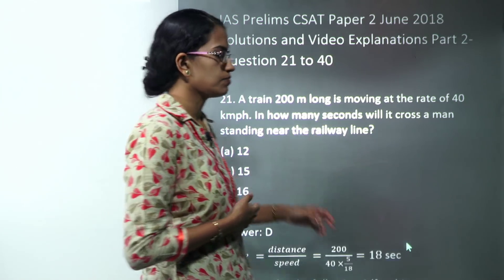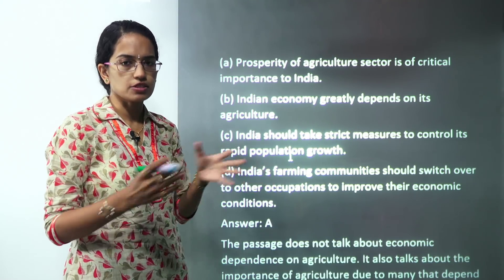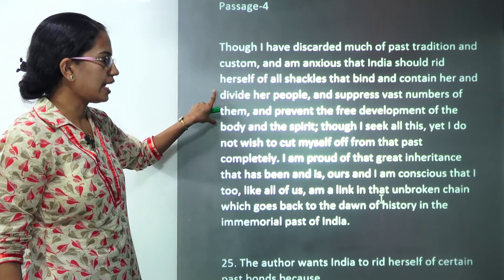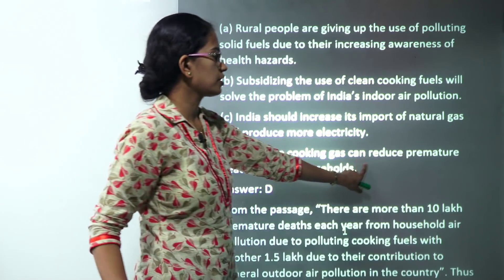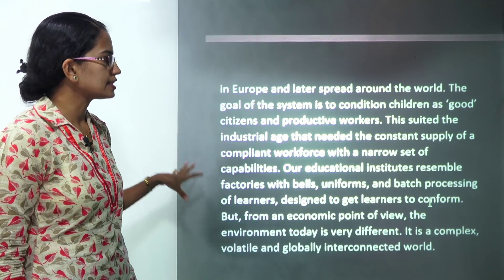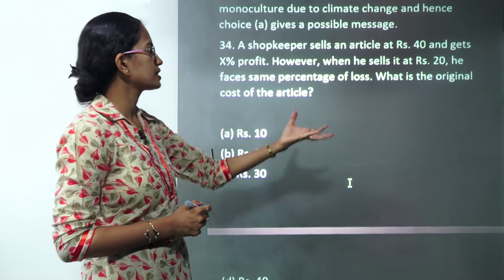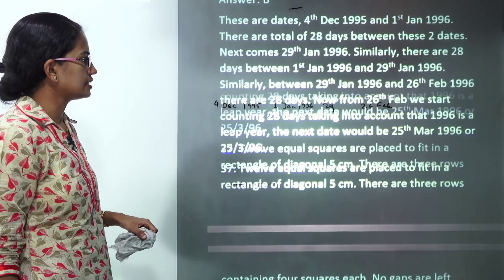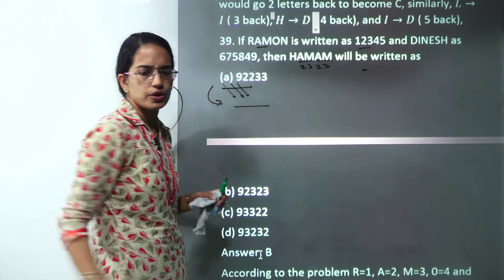IAS Prelims CSAT Paper 2 - 2018 Solutions,Answer Key & Explanations Part 1 (Q. 21 to 40) Part 2 of 4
In this video we will discuss solutions to UPSC CSE Civil Service Examination IAS Prelims CSAT Paper 2 - 2018 Solutions Part 1 (Q. 21 to 40)